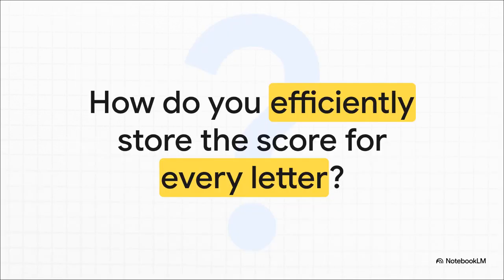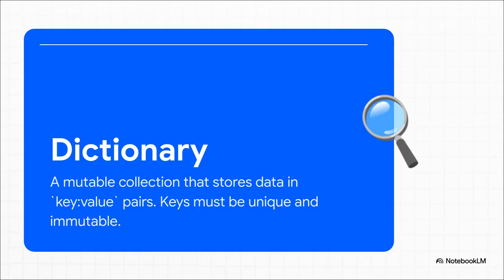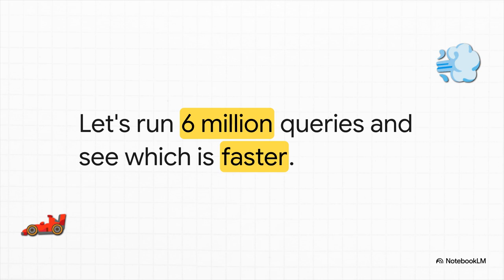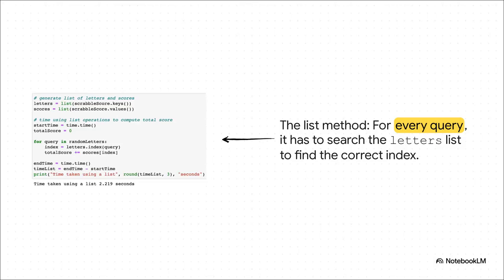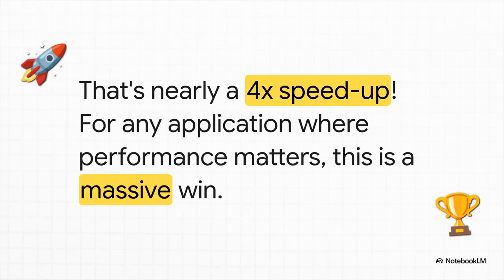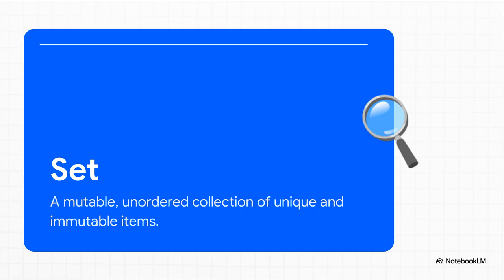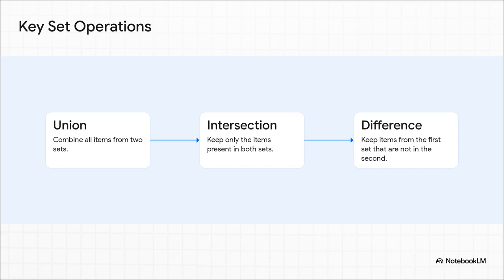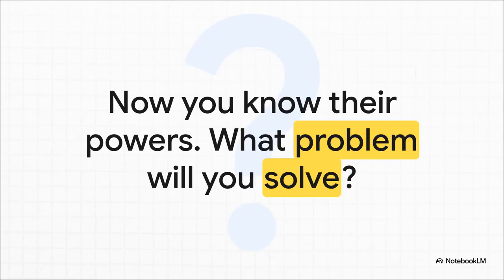Python Sets Explained: part 3 Master Unique Values & Powerful Operations!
Unlock the power of Python Sets in just 6 minutes! 🚀

In this video, we cover everything you need to know about sets in Python:

What sets are and why they are unique

How to create sets and avoid duplicates

Important set properties you must know

Essential set methods like add(), remove(), pop(), and clear()

Powerful set operations: Union, Intersection, and more

Whether you’re a beginner or brushing up your Python skills, this tutorial will help you master sets and handle unique data efficiently in your programs.

If you want, I can also make a viral thumbnail prompt for this Part 3 video that matches the title and content. Do you want me to do that?